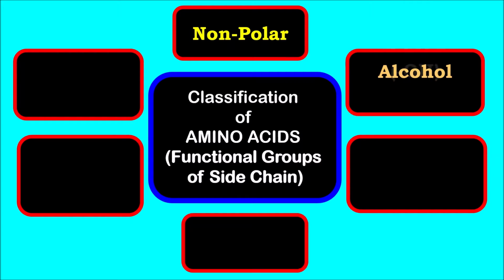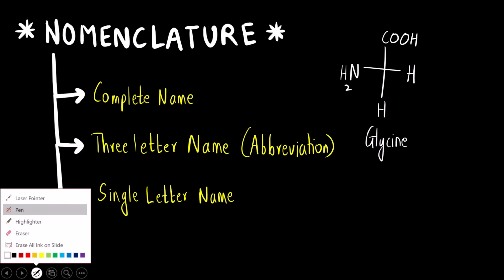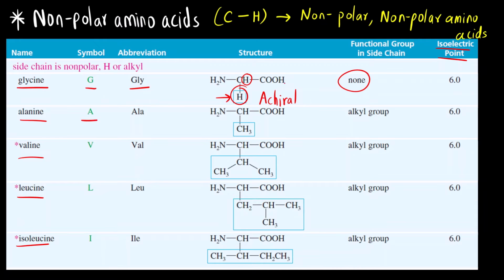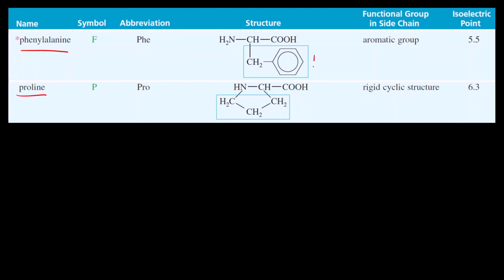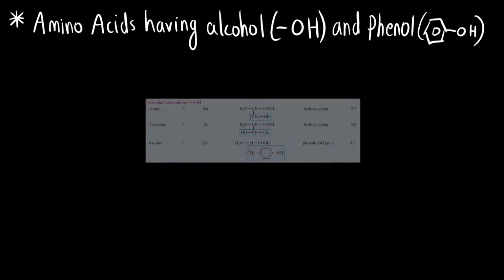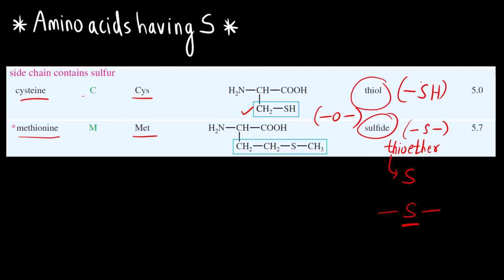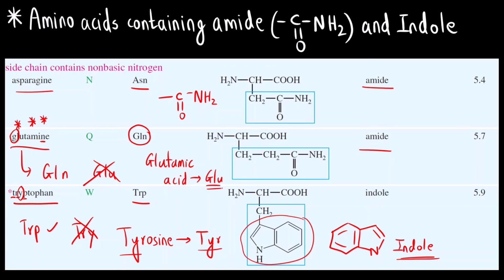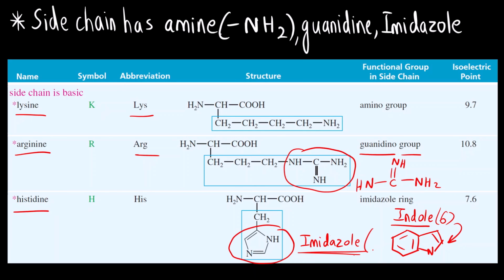Classification of amino acids - Side chain having indole, imidazole, phenol, thiol, guanidine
Hello Everyone!!!